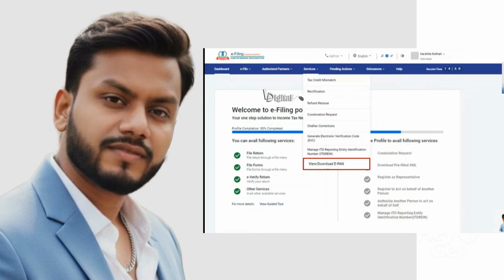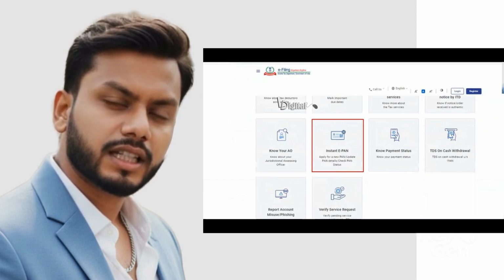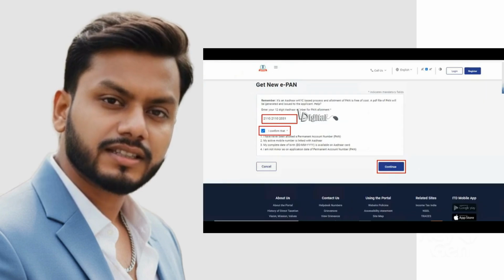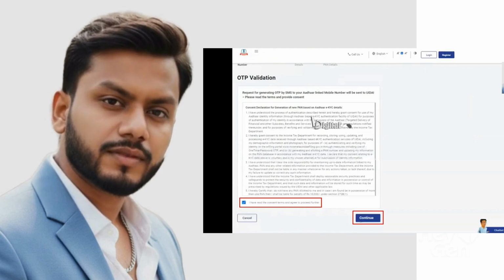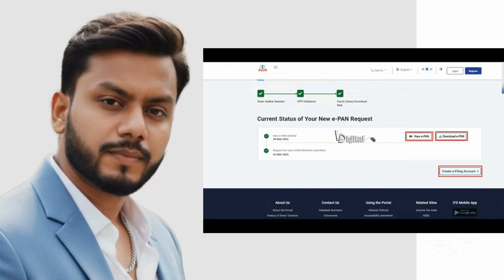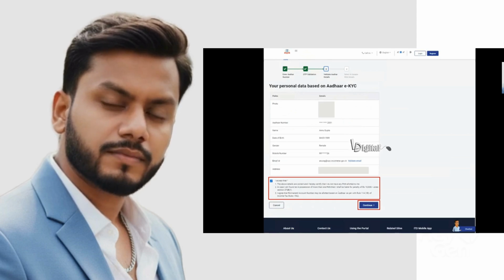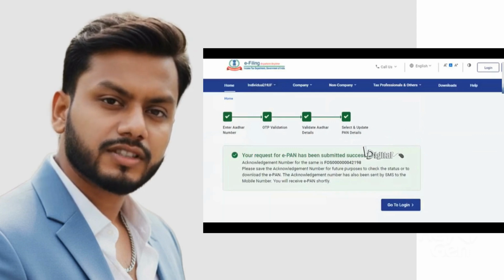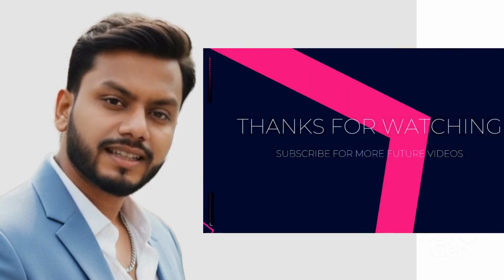How to Download Pan Card by Aadhaar Number or Pan Number | Pan Card Download Kaise Kare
In this comprehensive video tutorial, we will guide you through the process of downloading your Permanent Account Number (Pan) Card effortlessly using either your Aadhaar Number or Pan Number. The Pan Card is an essential document for financial transactions in India, and having a digital copy can save you time and effort.

We will demonstrate the step-by-step procedure, ensuring that you understand each part clearly. You will learn how to access the official government portal, enter the required details, and retrieve your Pan Card instantly. Whether you have lost your physical card or need a duplicate, this method is convenient and efficient.

Our video covers various aspects, including:

Understanding the importance of the Pan Card in personal finance.
How to gather the necessary information before starting the download process.
Detailed instructions on navigating the online platform.
Tips to resolve common issues that may arise during the download.
Ensuring the security of your personal data throughout the process.
Make sure to watch till the end for helpful insights and recommendations.

Stay informed and empowered as we assist you in managing your financial documentation efficiently.

Also You Want To Know About How to update HOF based Address through MyAadhaar Portal | Learning Digital